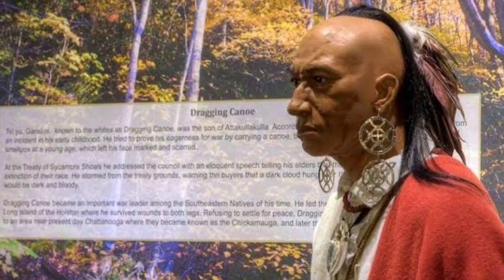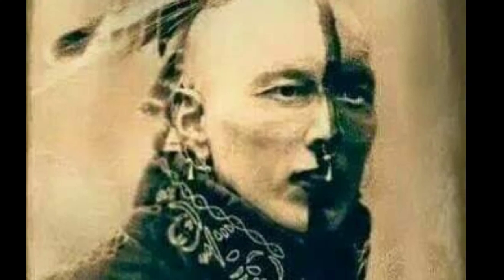The Cherokee Nation in the American Revolution_ Allies, Adversaries, and the Struggle for Sovereig_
Grandchessboard is focusing on making videos about History and on answering interesting questions about the world we live in.